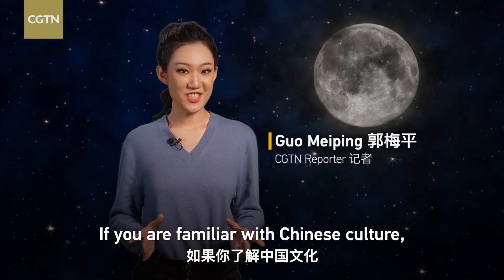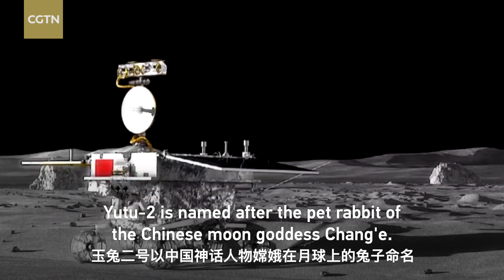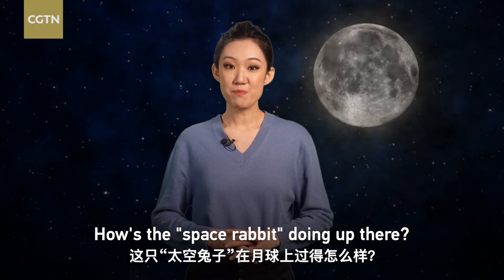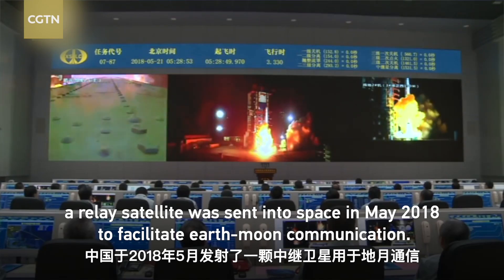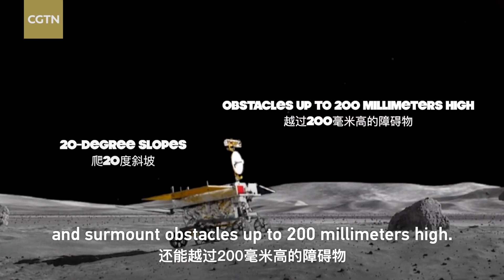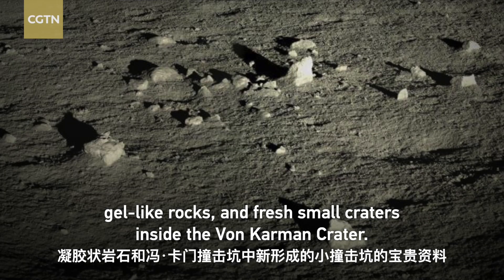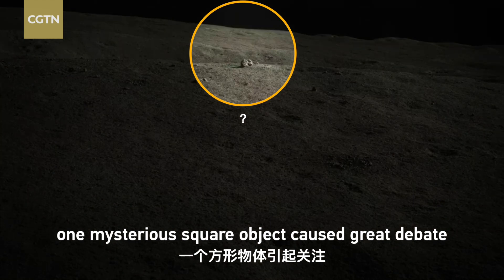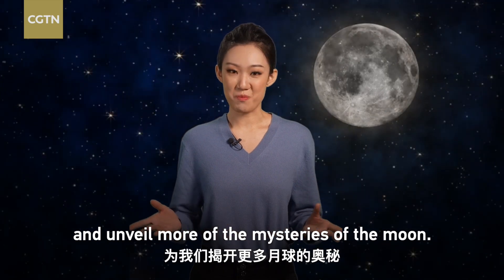Tech Breakdown: Four years on, how's China's 'space rabbit' doing on the moon?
The year of 2023 is the Year of the Rabbit in China, which reminds us of the "rabbit" on the moon, China's Yutu-2 lunar rover. It's been four years since its landing. How's the "space rabbit" doing on the moon?